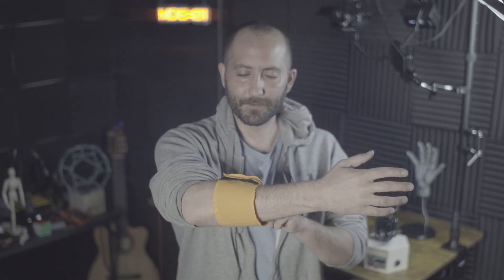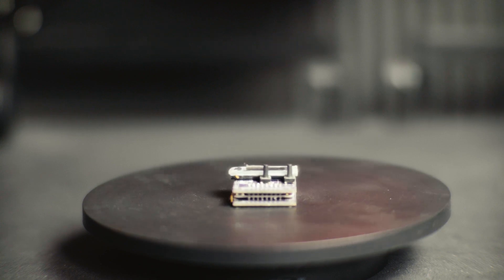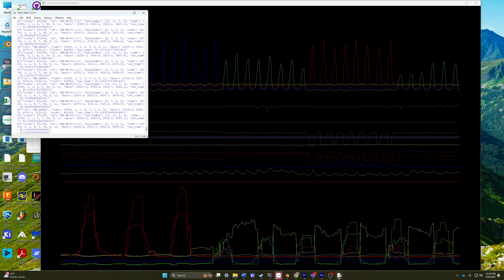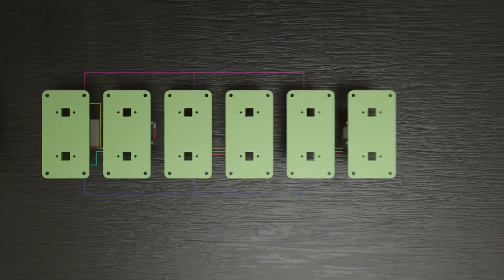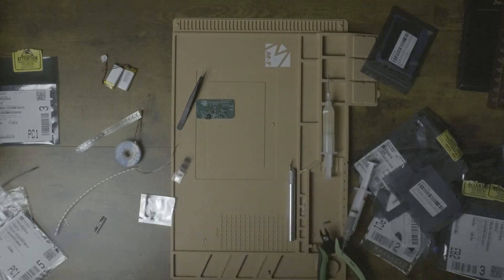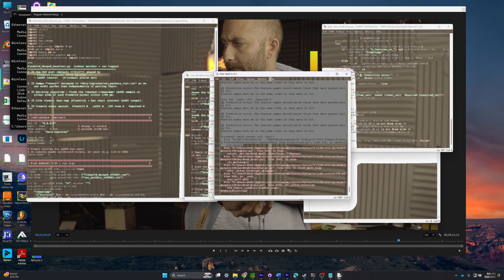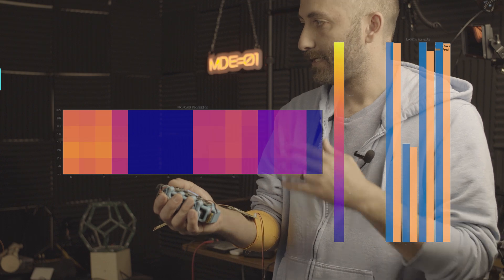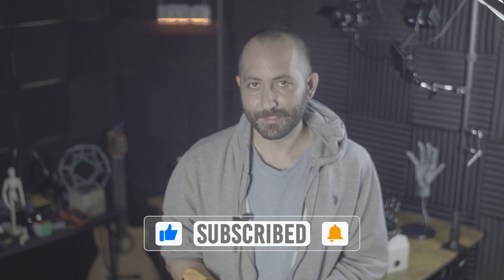Predicting Finger Movement with a Bracelet & Open Source Tech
Can you predict finger movement using nothing but a bracelet on your forearm?
After three years of late nights, debugging, and prototypes that barely held together, I finally have an answer — and the results are better than I expected.

Welcome to the OpenMuscle Project — an open-source, open-hardware initiative to create affordable, modular prosthetic sensors, human interface devices, and experimental wearable tech that anyone can build, test, and improve.

In this video, I share the journey behind the FlexGrid pressure-sensing bracelet and the LASK5 labeling device — two core tools that enabled me to train a real-time machine learning model to predict finger flexion and extension from the forearm alone.

We’ll cover:

Why proprietary prosthetic tech made me start OpenMuscle

How I trained a supervised ML model using a homemade labeler

Flex PCB design struggles (and wins!)

Power, Wi-Fi, and OLED debugging hell

A live prediction demo that finally proves the concept

Whether you’re into robotics, wearable tech, assistive devices, or open-source innovation — this is just the beginning.

🔧 Build It Yourself
🧠 GitHub (code, schematics, PCB files):

Together, we can build a better future — open, accessible, and community-powered.